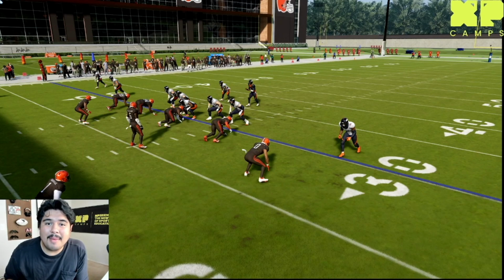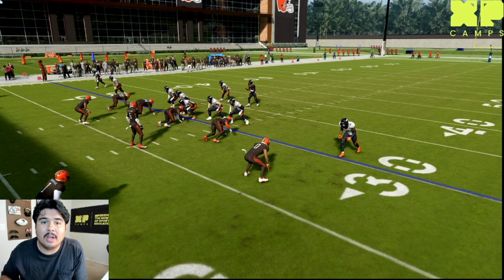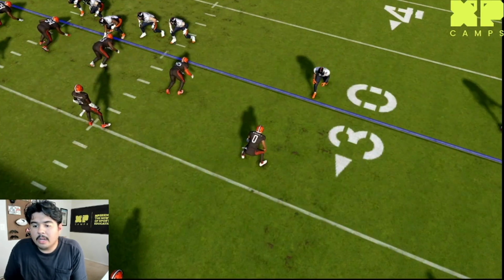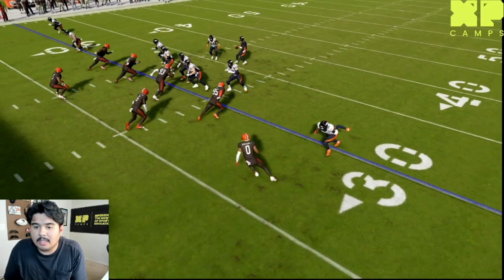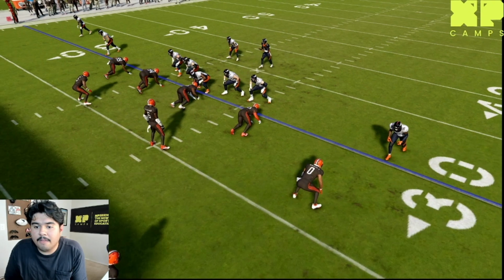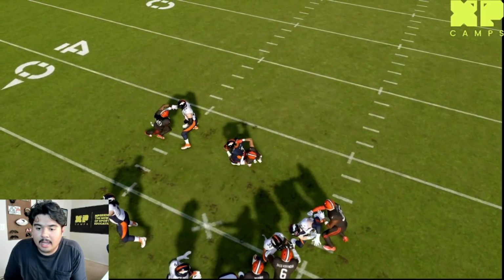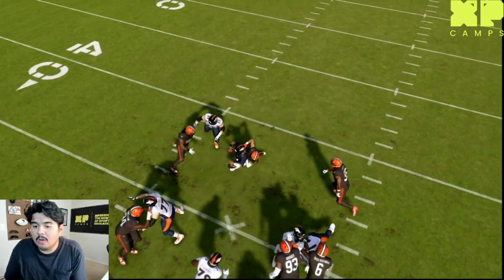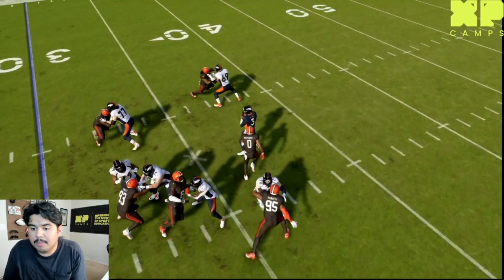How To Pressure The QB | Blitz Stunt | Defensive Line Stunts | Football Training | Madden 24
Are you struggling to put pressure on the QB as a defensive coordinator? Check out this defensive stunt that is sure to throw a wrench in the offensive lines' blocking scheme!

At XP Camps, we educate the next generation of athletes about sports through gaming!

In this series, I will share some of the lessons from our ebook so your players can improve their on-field playing through virtual instruction. We are going to take real-life concepts and bring them to the virtual gridiron, so your athletes can get better from home!

We make players better, smarter, and safe guaranteed!